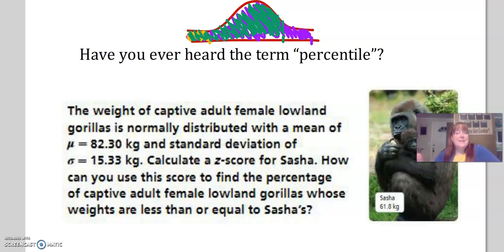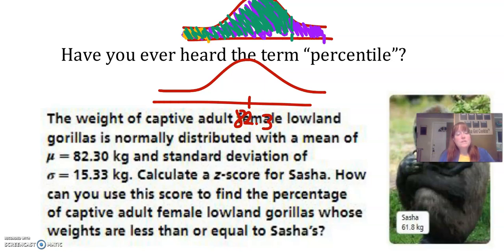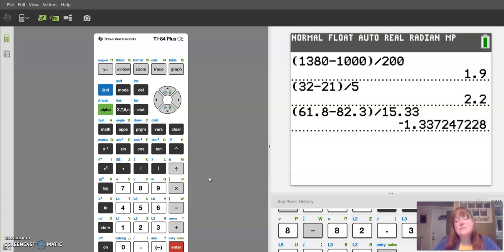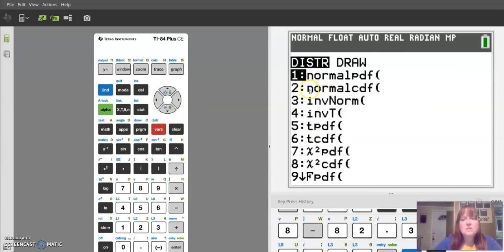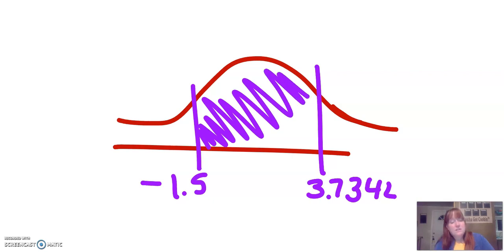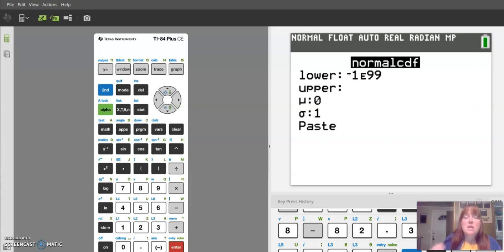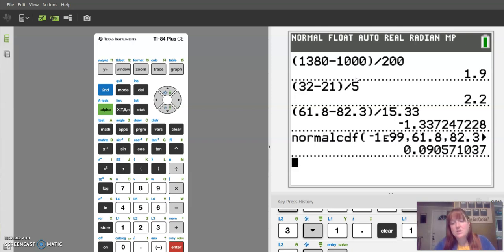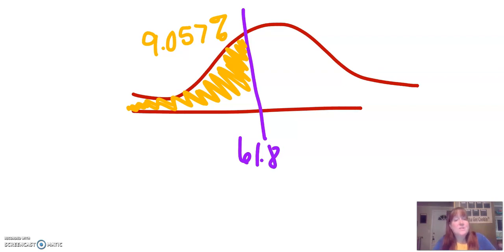Using the NormalCDF Function to Find the Area Under a Normal Curve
Finding percentile with a TI-84